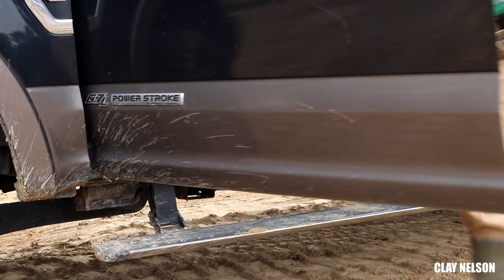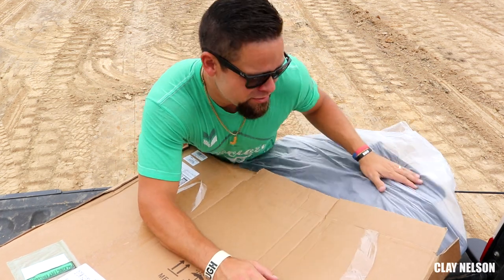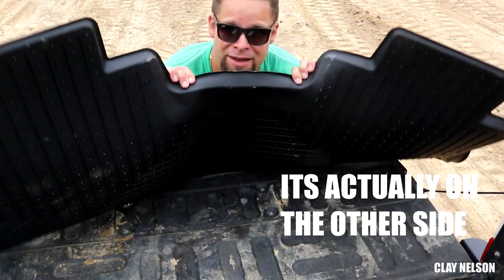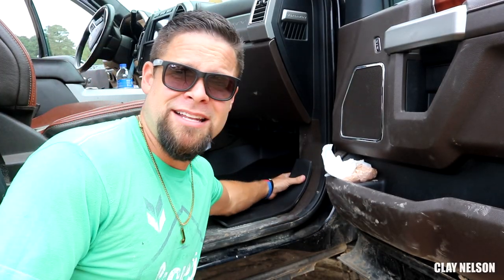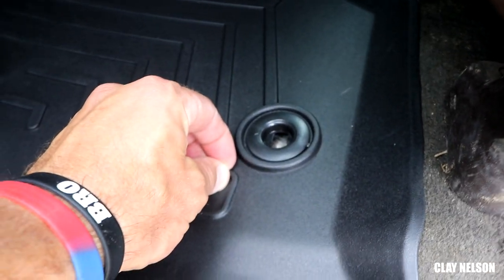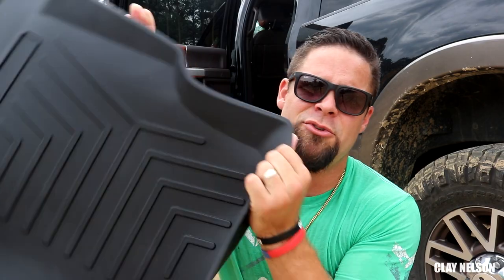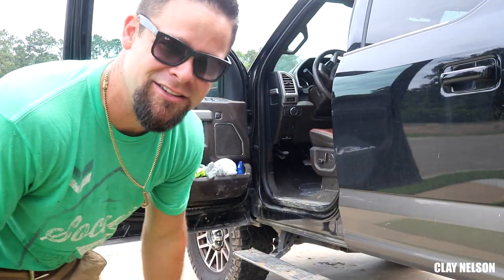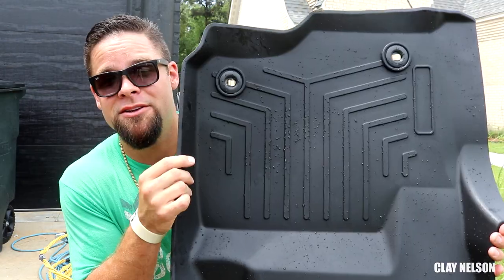Medesasi F250 Floor Mat Review: Ultimate Protection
**Description:**
In this video, I review the Medesasi F250 floor mats, designed for ultimate protection and durability. I’ll cover how well they fit, how they stand up to dirt, water, and wear, and whether they’re worth the investment for your truck. If you’re looking for tough floor mats to keep your F250’s interior clean and protected, this review will give you all the details you need before making a decision!

I'm a contractor from Louisiana. I used to make daily vlogs.